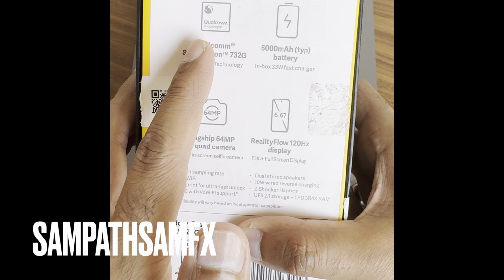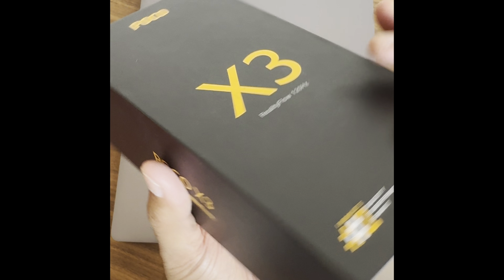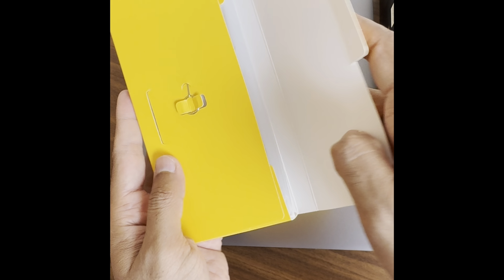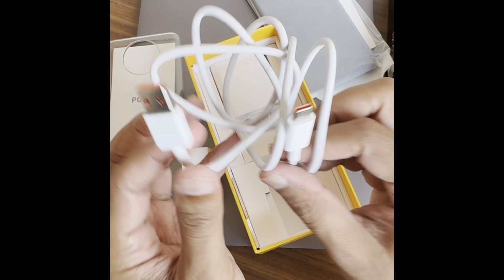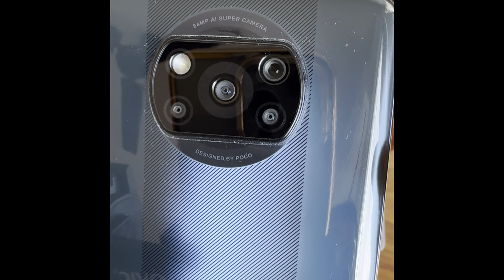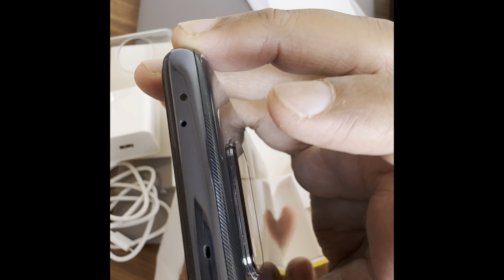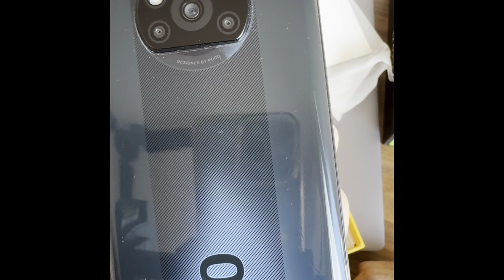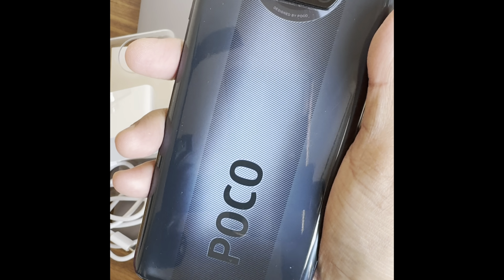Poco X3 / NFC UNBOXING 6000mah Battery 64Mp SonyIMX682 13MPUltraWide ⚡️ ⚡️ ⚡️